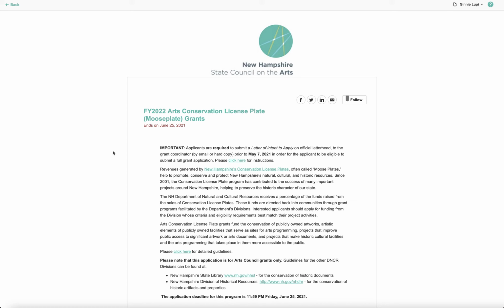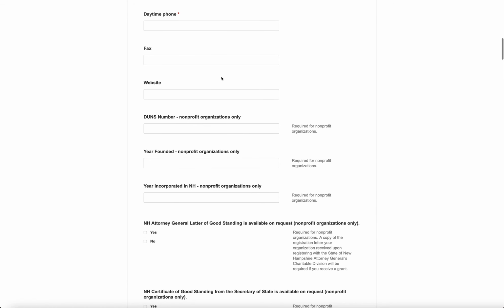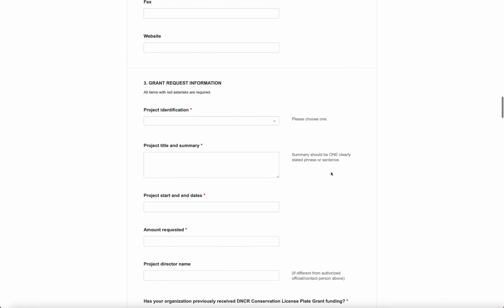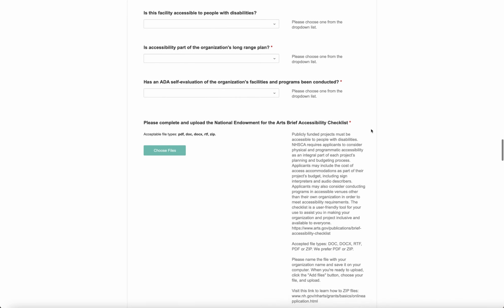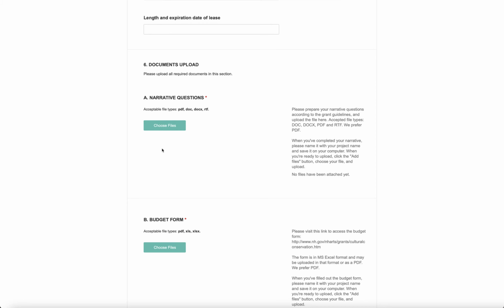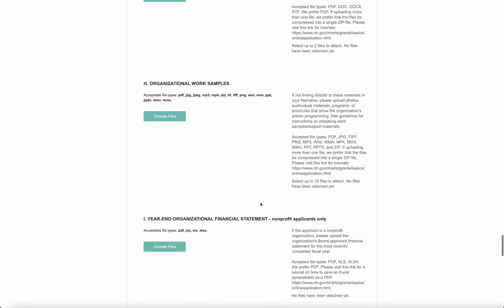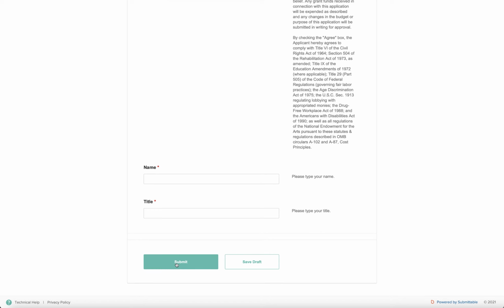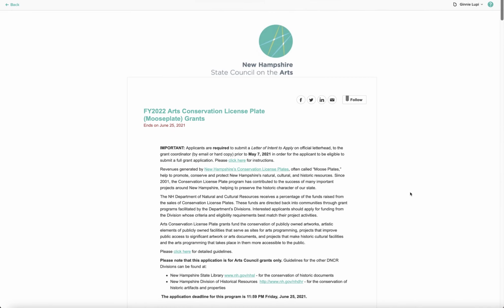FY22 Mooseplate Grant Tutorial